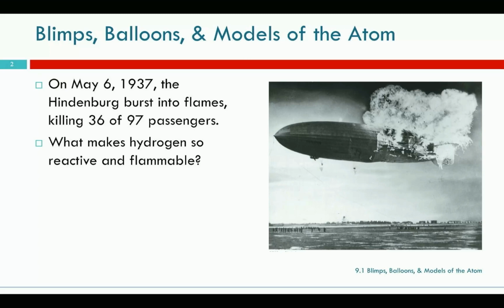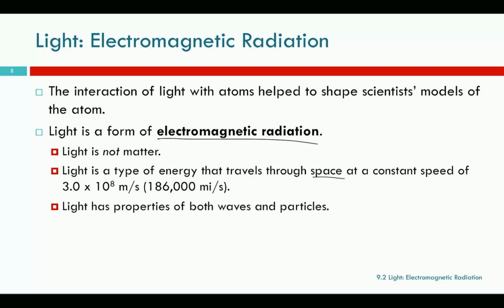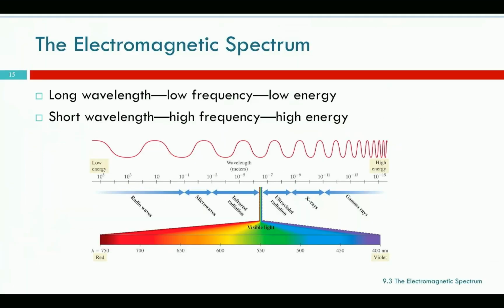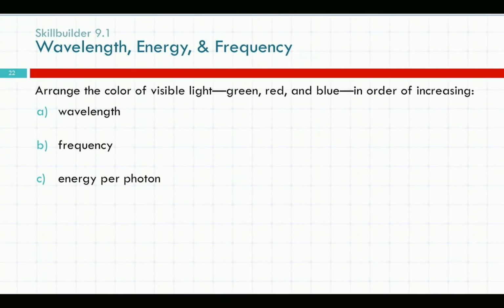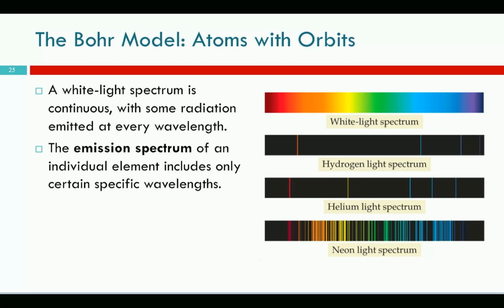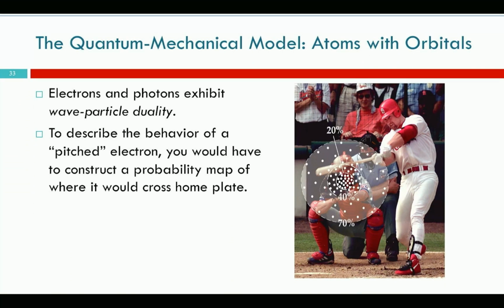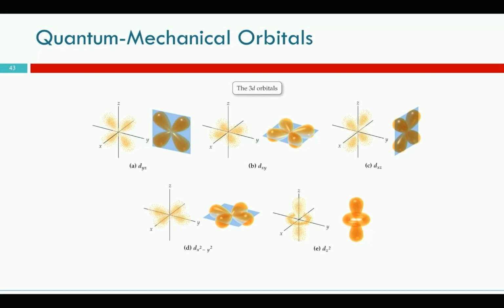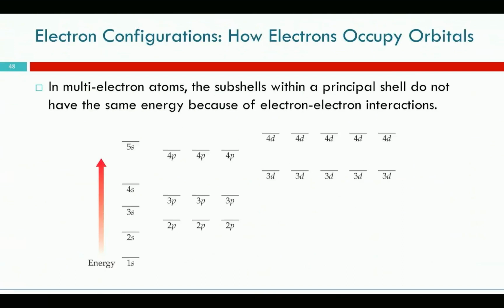24SP Chem 20 Ch 9 pt 1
This is a video about 24SP Chem 20 Ch 9 pt 1

00:00 Introduction to Electromagnetic Radiation and Atomic Structure
01:17 Exploring the Reactivity of Hydrogen and Helium
02:56 Diving into the History and Models of the Atom
05:56 Understanding the Quantum Mechanical Model
07:43 Demystifying Light and Electromagnetic Radiation
18:01 Exploring the Electromagnetic Spectrum: From Gamma Rays to Radio Waves
25:22 Decoding the Colors of Visible Light
28:47 Unraveling the Mysteries of Light and Energy
29:01 Exploring Thermal Energy and Electromagnetic Emission
30:14 Diving into the Bohr Model and Atomic Spectra
37:26 Quantum Numbers and the Quantum Mechanical Model
39:18 Understanding Orbitals: From Simple Spheres to Complex Shapes
49:31 Decoding Electron Configurations and Orbital Diagrams